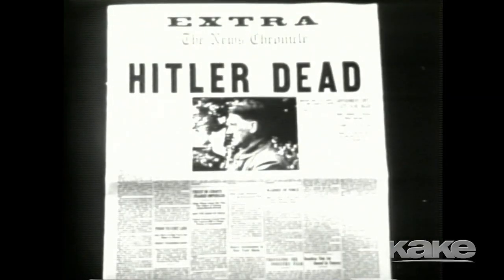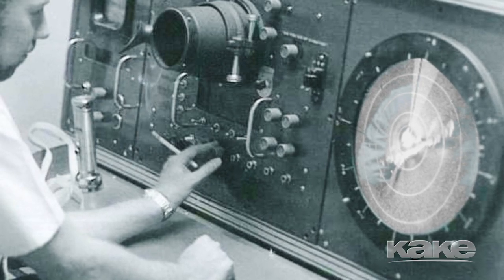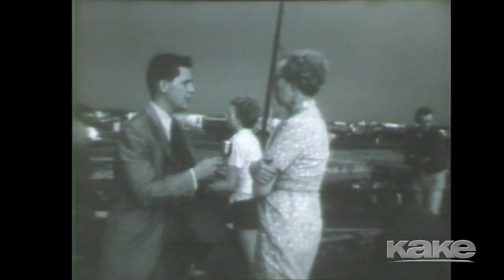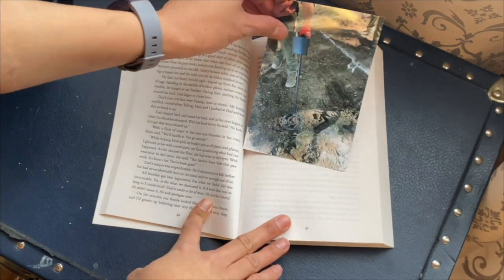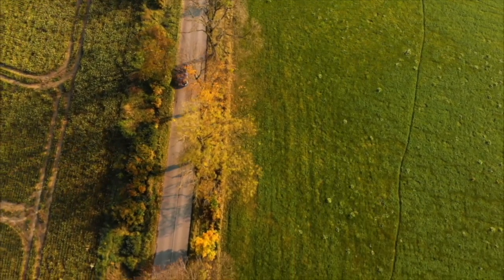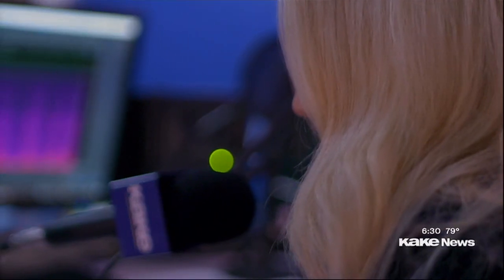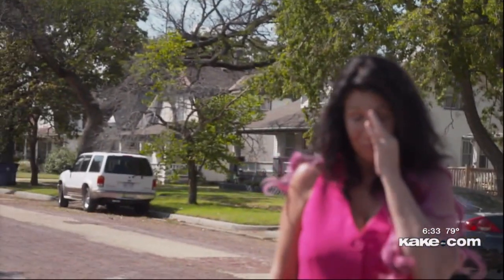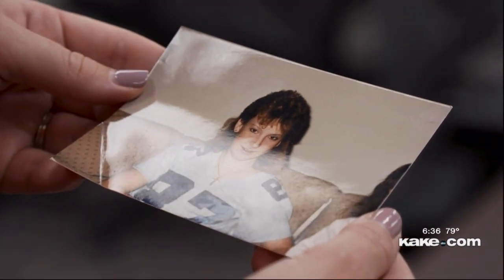KAKE Investigates - Digital Stories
The Radio Television Digital News Association (RTDNA) honored KAKE with a 2024 Edward R. Murrow Award for Small Market Digital Storytelling in August 2024.

KAKE News' Special Projects team has produced innovative content in 2023. From a first-ever look at 'Dawn of Doppler' technology to an exclusive conversation with 'A Serial Killer's Daughter," our team not only shared compelling stories in the heart of KAKEland. We also enhanced those stories with bonus programming, including extended-cut interviews, photos and experiences beyond the TV screen -- and -- of course, got answers.

Also in this entry, but not shown with video, is anchor and investigative reporter Annette Lawless' work on missing people. She's helped highlight the cases of more than 2,500 people in her groundbreaking and nationally recognized series. It's been featured in research journals, the LA Times and more. See her stories at Facebook.com/AnnetteLawless and at AnnetteLawless.com.

In addition, it celebrates anchor and investigative reporter Pilar Pedraza's in-depth storytelling on the Marion County Record Newspaper raid in August 2023.

Annette Lawless put together this entry on behalf of the KAKE Originals team. The station parted ways with her this summer.